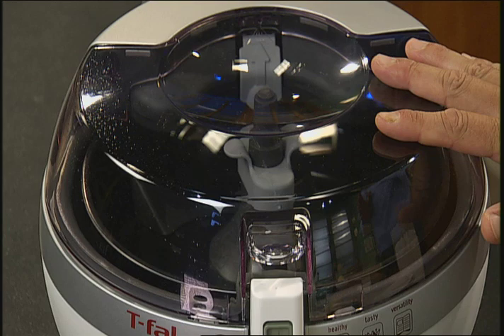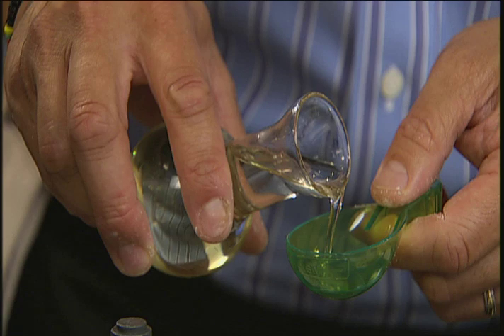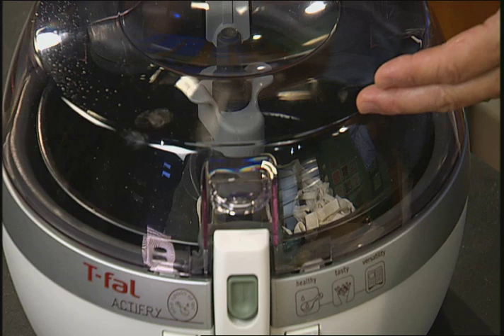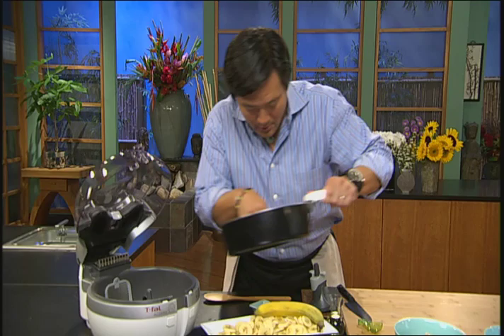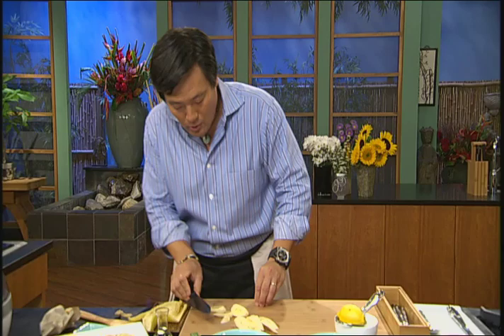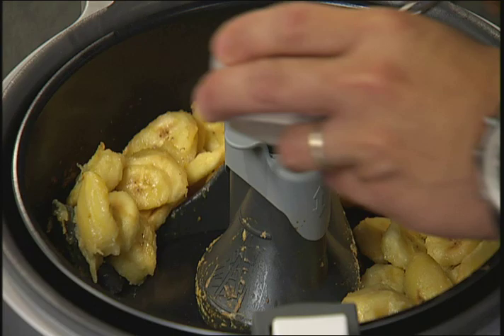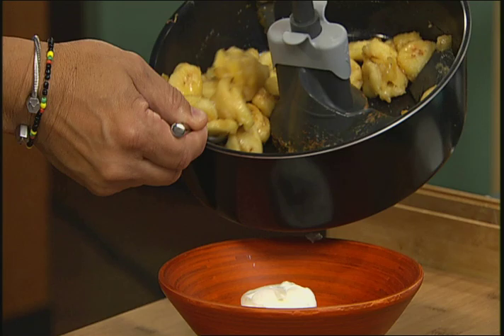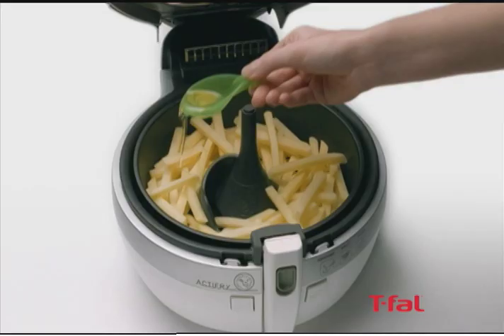Chef Ming Tsai uses the T-fal Actifry - Bananas Desert